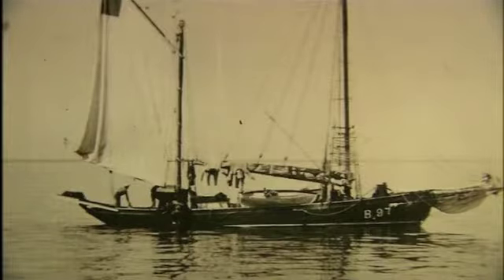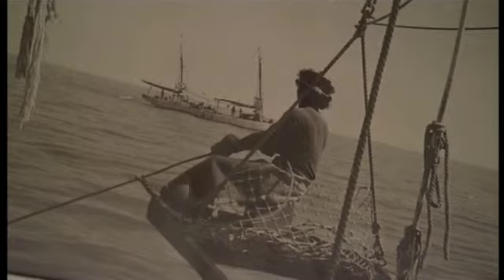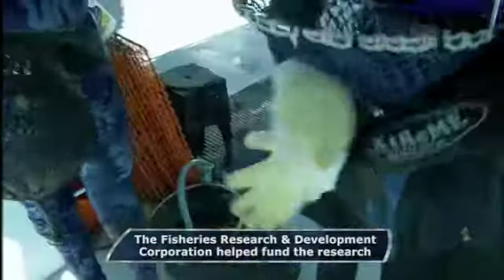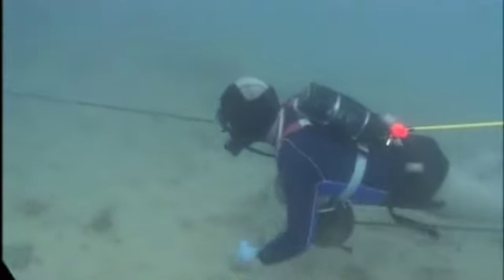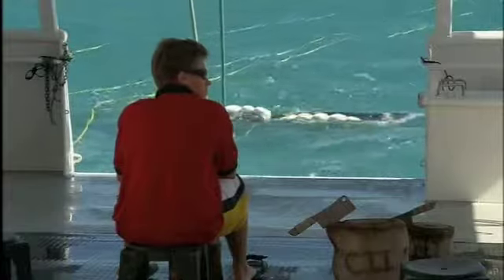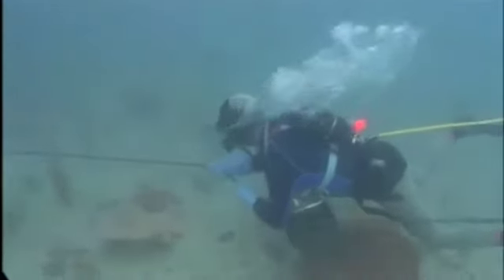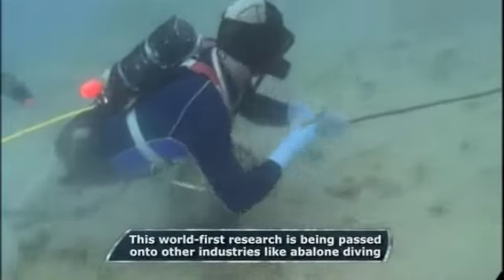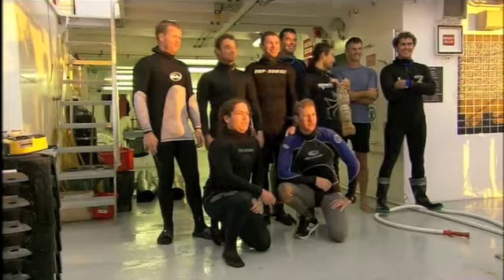Escape Fishing with ET, Pearls in the North P.2, Series 10 Episode 11 Clip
Escape Fishing with ET - Series 10 Clips
S10E11